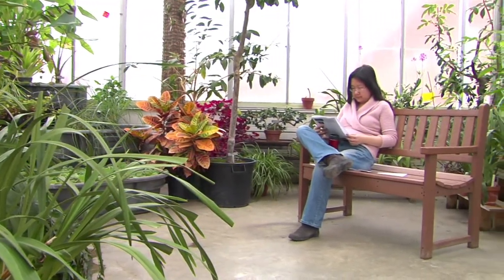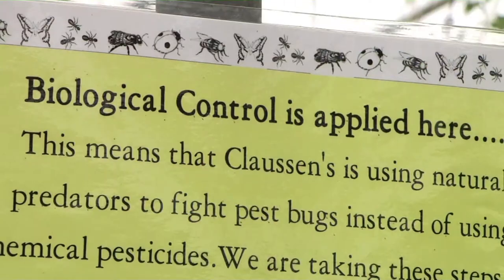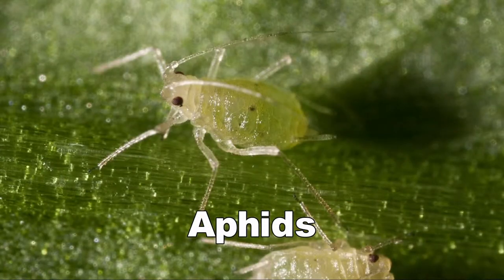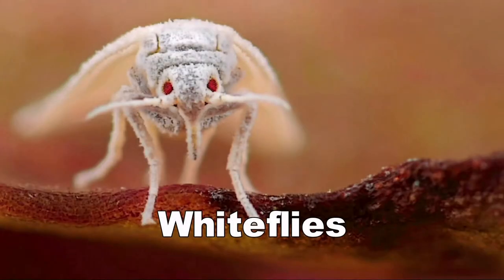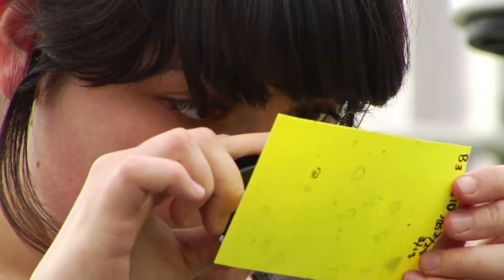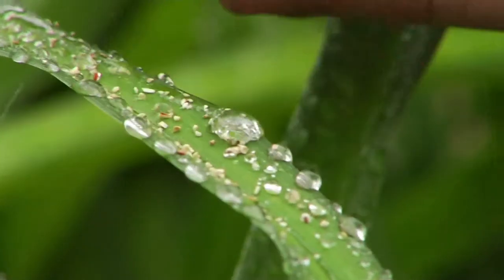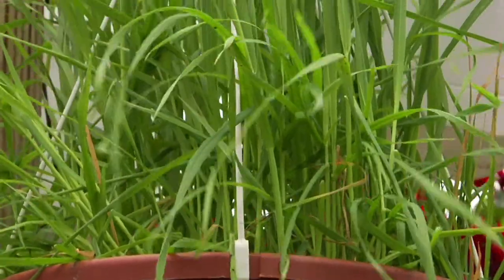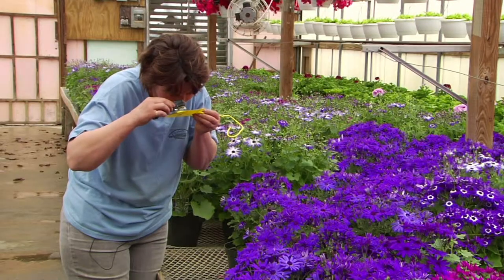4/16/14 Managing Greenhouse Pests with Biologic Controls on Across the Fence